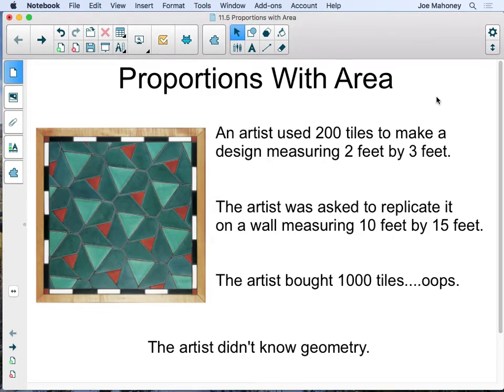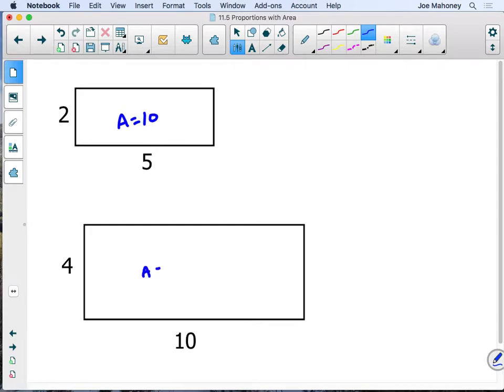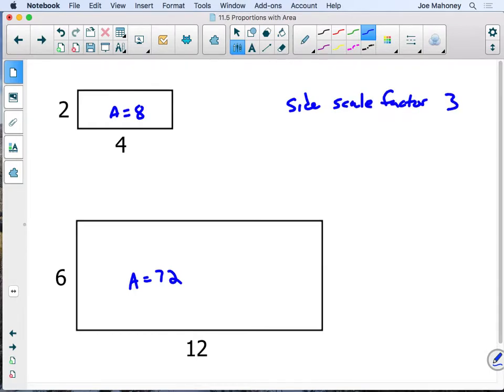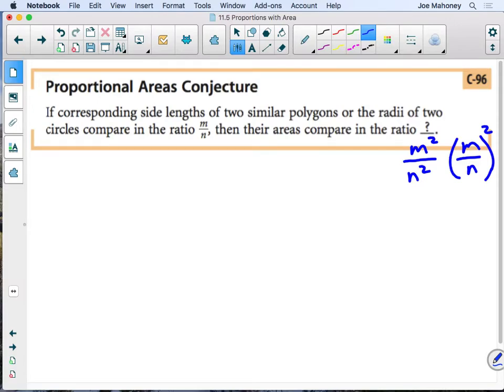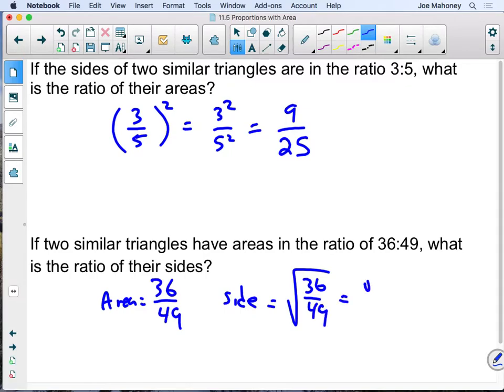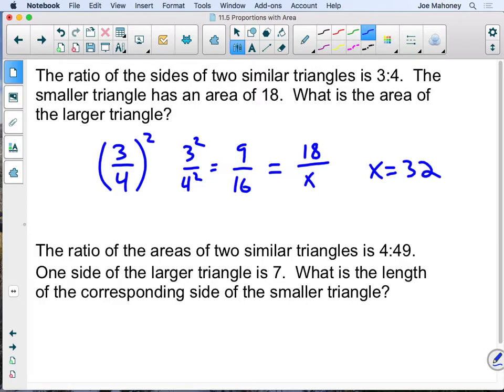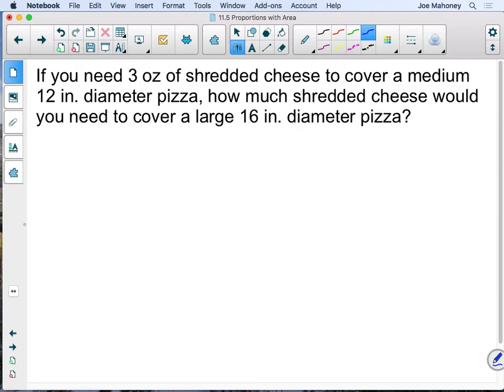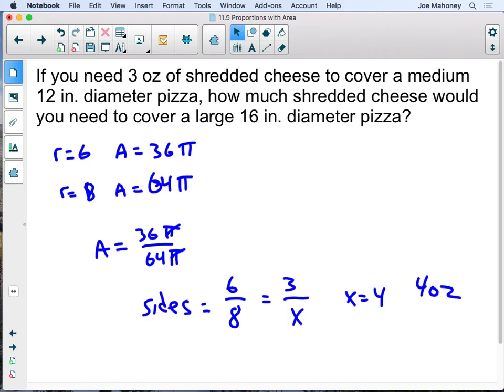1 Proportions with Area